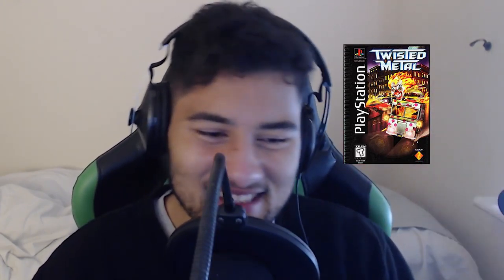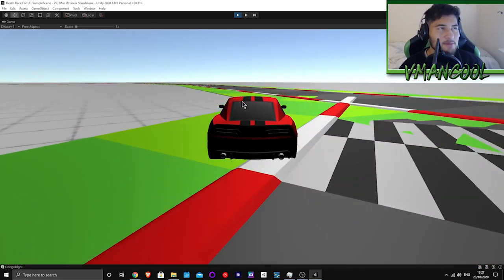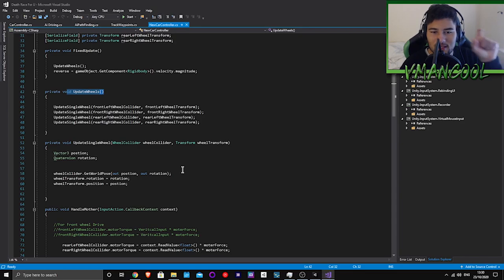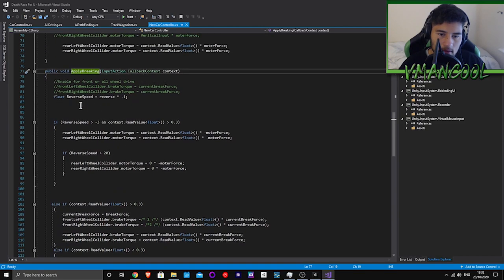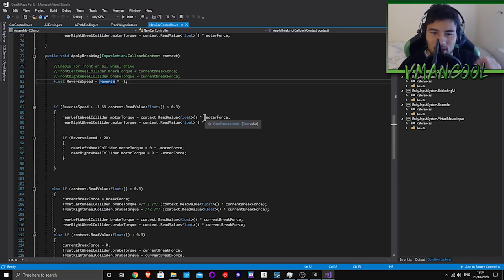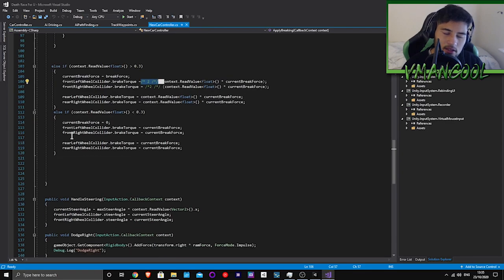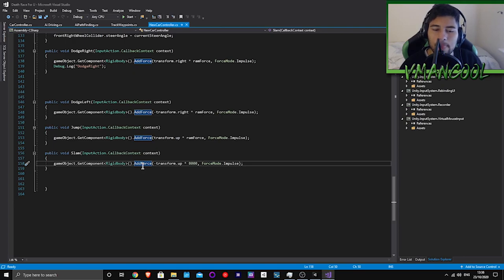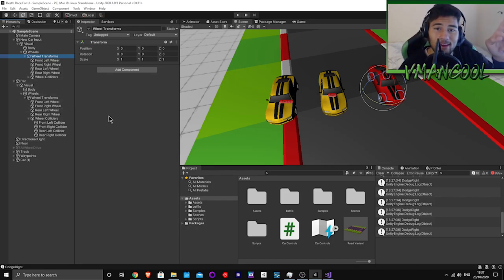My New Project is a Racing Game Overview Tutorial / Showcase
I show off my new 3d racing unity game and give you guys a brief run down on getting the car moving and some special features and how to setup a
controller input to enable you to use both keyboard and controller inputs by using unitys input system

How to Intro: 0:00
Input working both with controller and keyboard  0:41
How to Make the car Move/drive  2:34
What New Input system: 4:00
Outro : 8:31